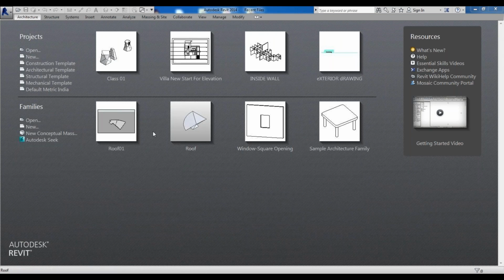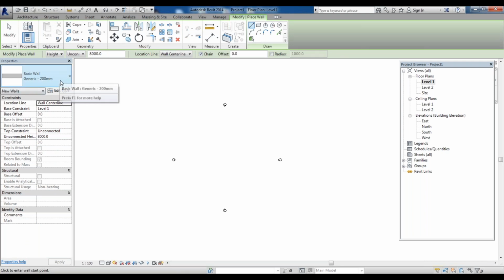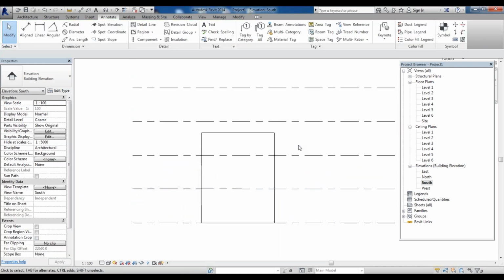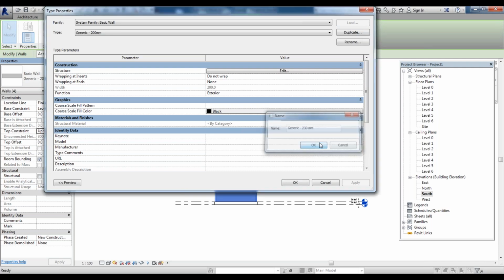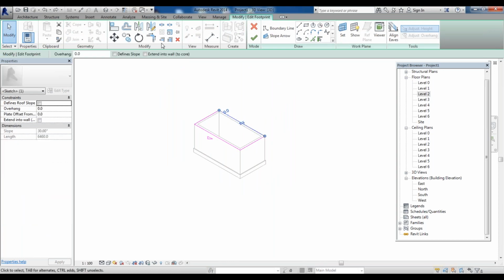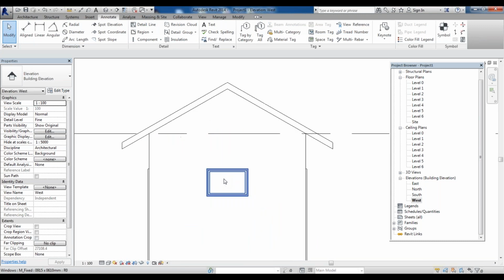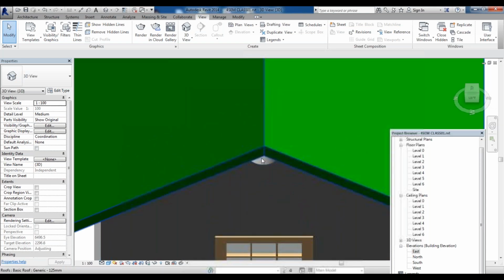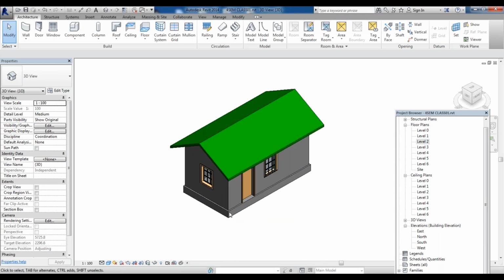Quick Introduction to Autodesk Revit Less than a hour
Introduction to  Autodesk Revit  Class 01.
1) Floor Levels
2) Elevations
3) Walls
4) Door
5) Window
6)Roof (Flat and Pitched Roof)
7)Floor
8)Creating Plinths